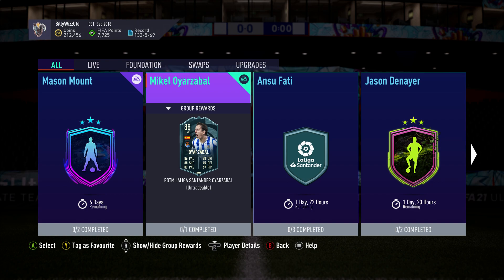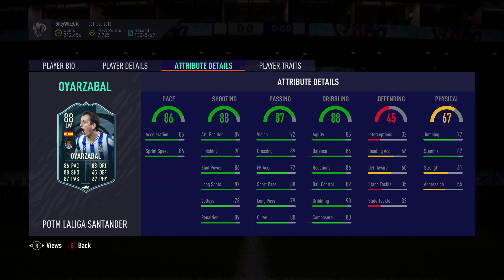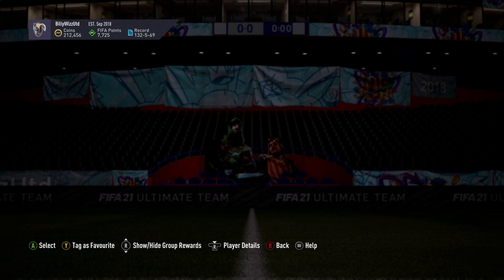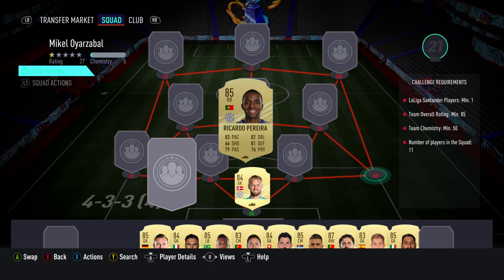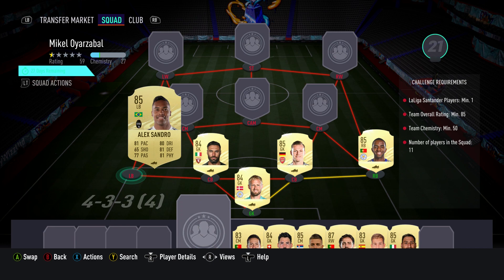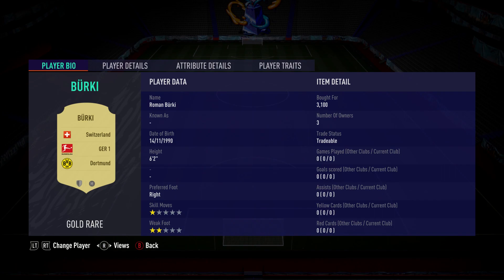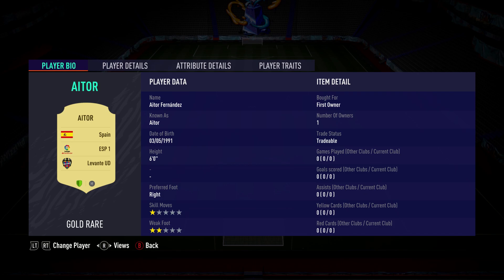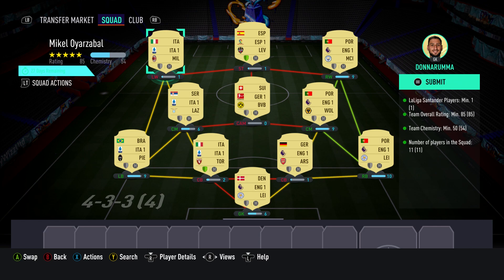FUT 21 - SBC - Mikel Oyarzabal - La Liga POTM - Cheap & No Loyalty